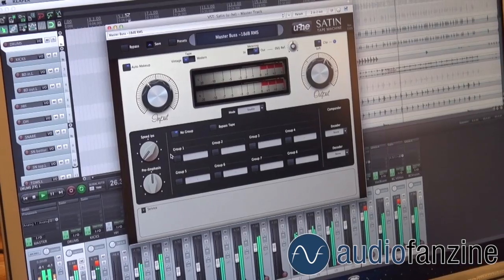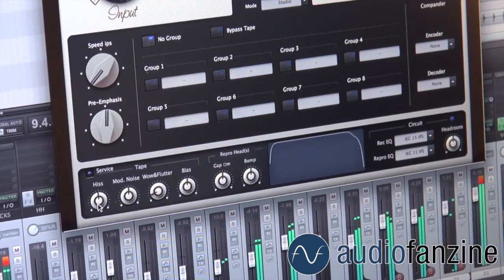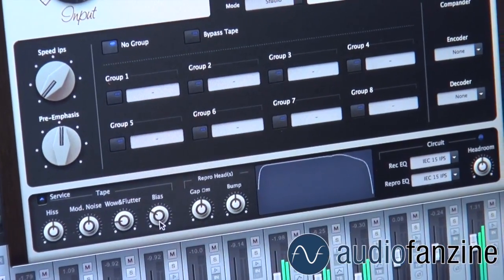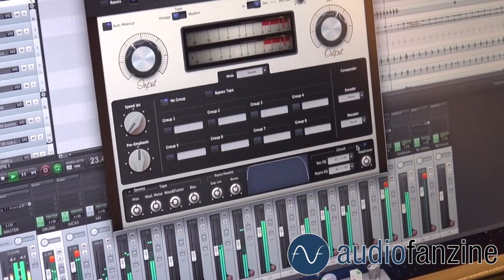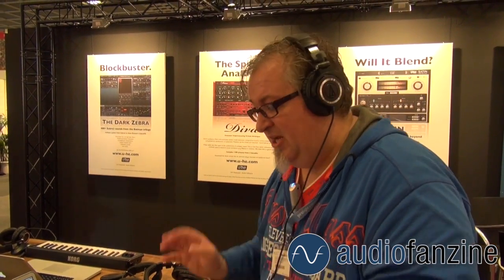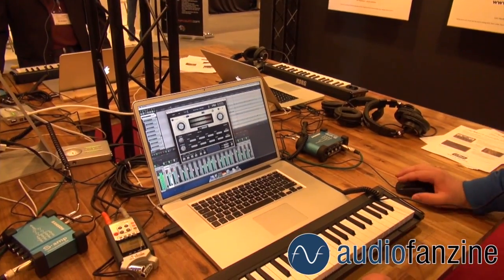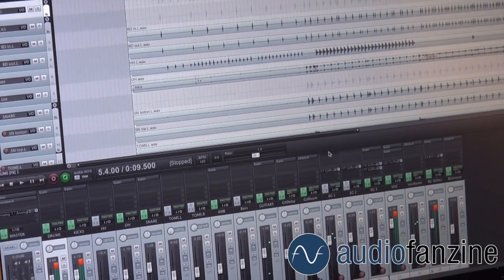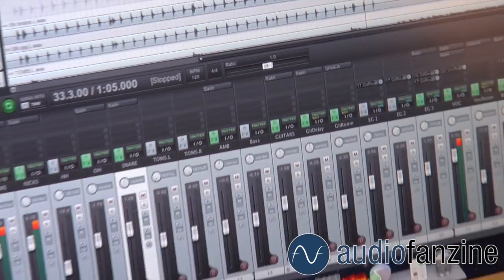[Musikmesse] U-He Satin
Here's a presentation of the new U-He Satin at the Musikmesse 2013. -